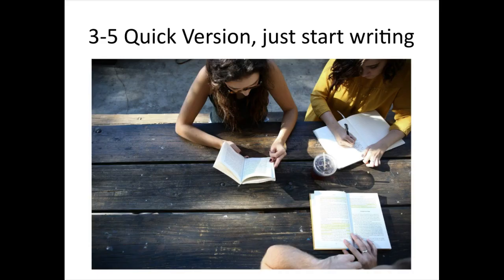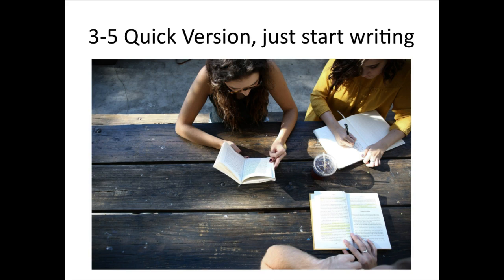Write Your Life Story in 3-5 Words: Therapy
Free online tutorial for a recreation therapy group.  In this slideshow, you will learn a simple way to teach journal writing. It is great for group therapy or individuals who like journaling but don't know where to start.